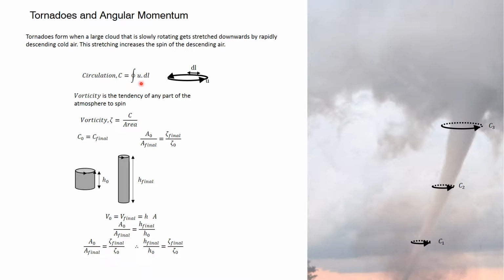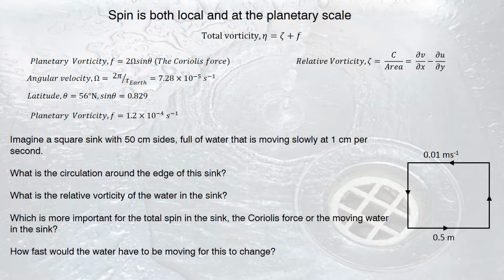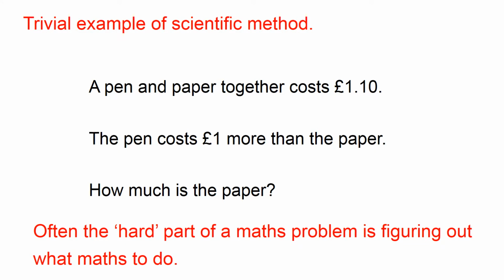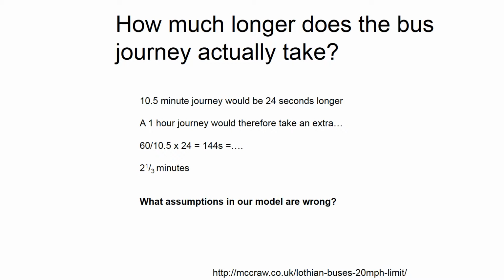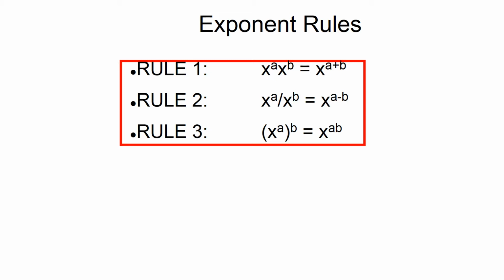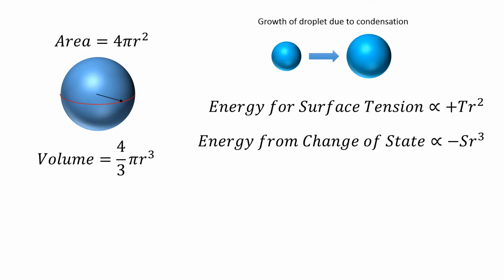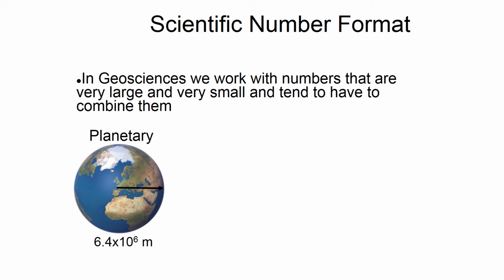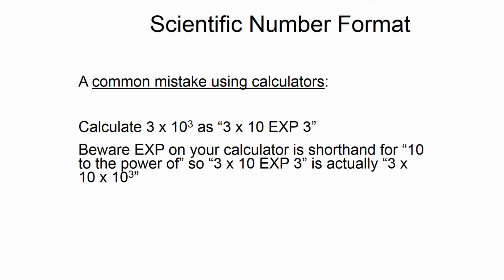Earth Modelling and Prediction Lecture 2 2017